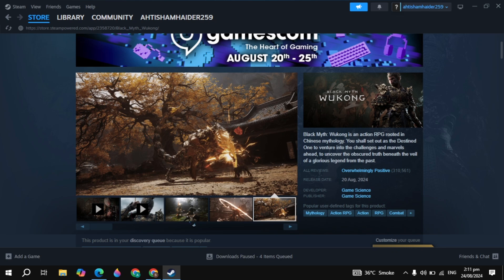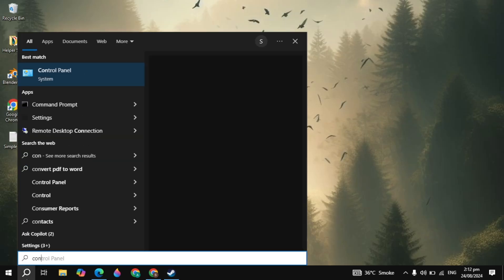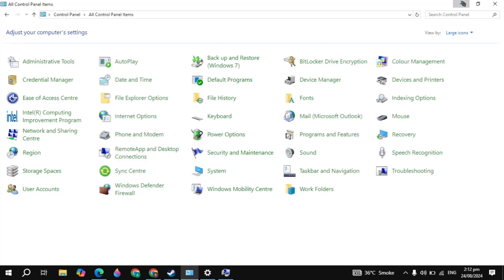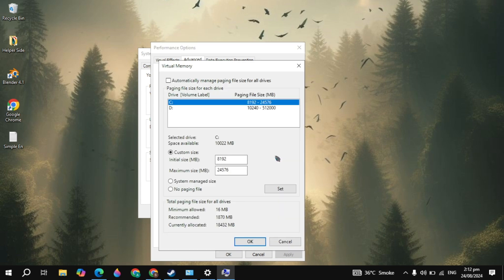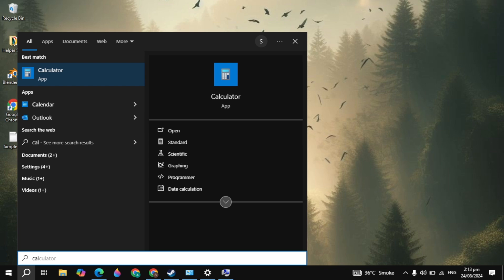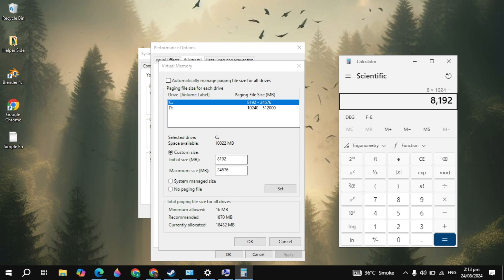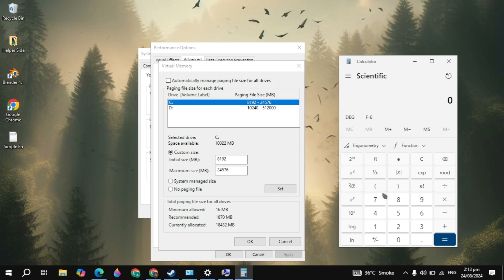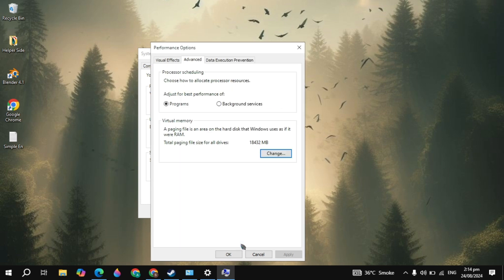How to Fix Black Myth Wukong Out Of Video Memory Error PC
Struggling with the frustrating "Out of Video Memory" error while playing Black Myth Wukong on your PC? Don’t miss this essential guide! 🎮 In this video, we will walk you through step-by-step solutions to tackle this issue, ensuring a smooth gameplay experience.